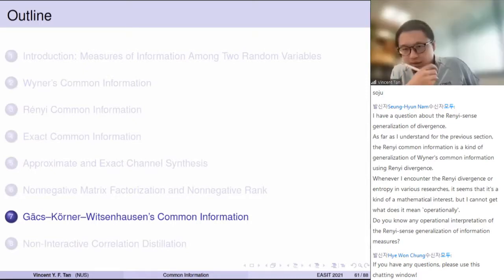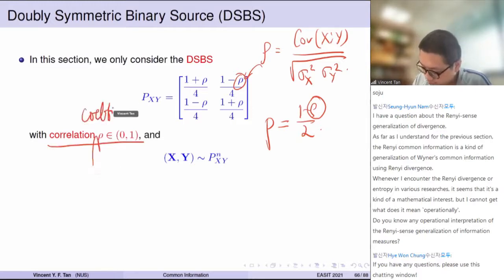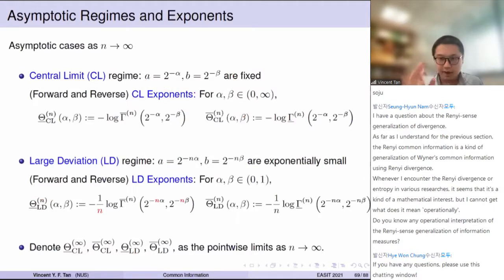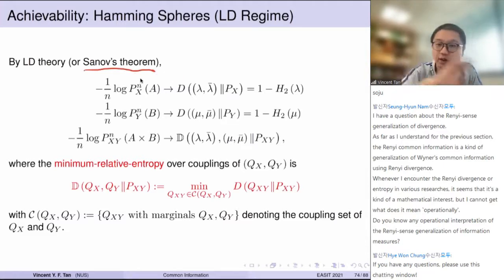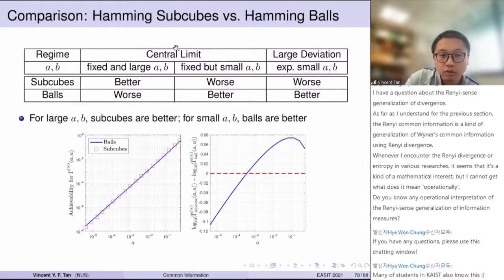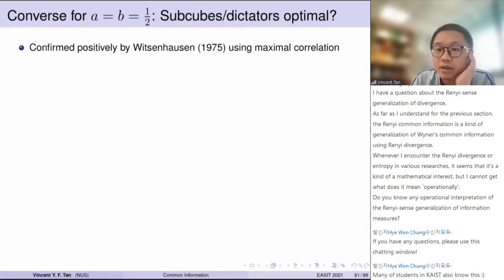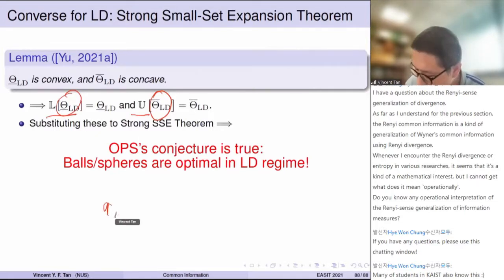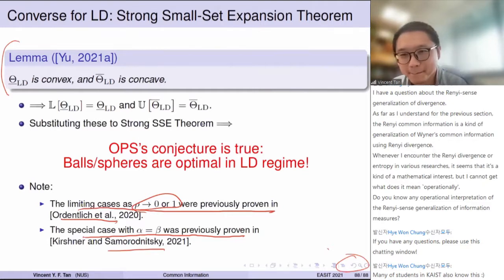Tutorial on Common Information by Vincent Tan (Lecture 3)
Part III of Tutorial on Common Information and Noninteractive Correlation Distillation at the East Asian School on Information Theory, 2021